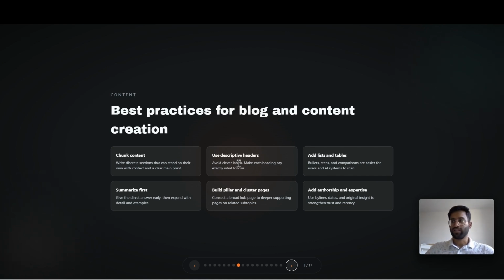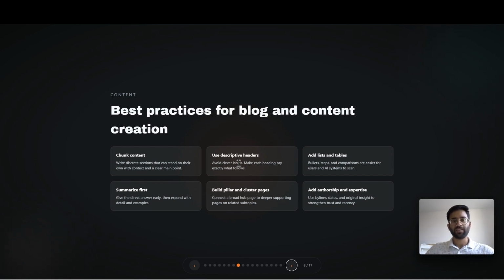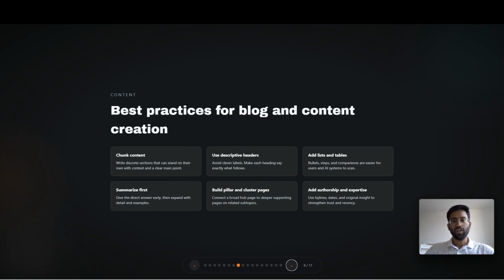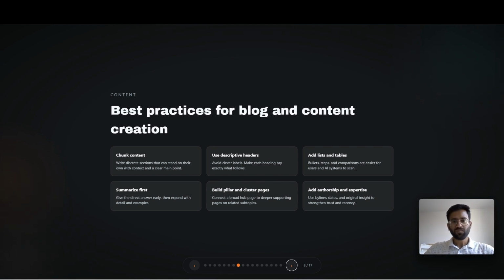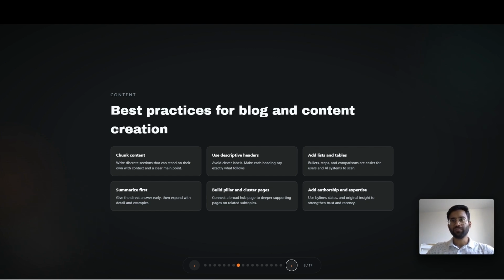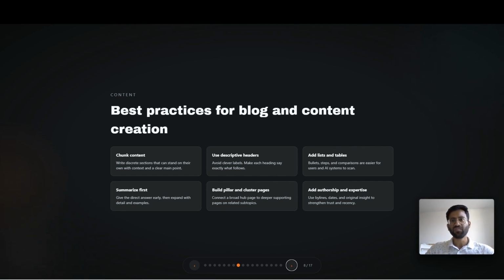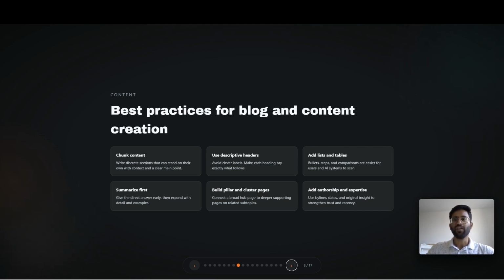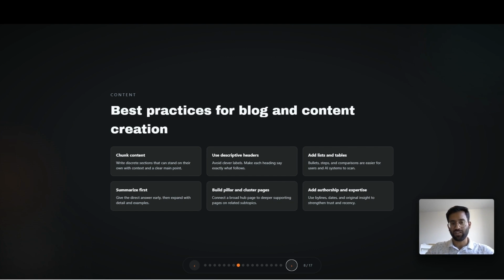AEO Content Creation Strategy: Build Content AI Can Understand and Cite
AEO content strategy is about creating content that AI systems can easily understand, extract, and cite. That means your content should be structured clearly, answer real questions, and provide useful information in a format that is easy to scan.

Good AEO content often includes short answer summaries, descriptive headings, bullets, tables, and strong internal organization. It should be built around prompts and user intent, not just search keywords. The goal is to make the page useful for both humans and AI systems.

Content should also be original and valuable. AI tools are more likely to reference content that adds something meaningful, such as expertise, data, examples, or a unique perspective.

About OpKart: OpKart is an Answer Engine Optimization (AEO) platform that helps brands and e-commerce teams understand which products AI assistants recommend and improve the content that drives those recommendations. It enables businesses to measure AI visibility, identify content gaps, and optimize product catalogs and brand content so they are easier for AI systems to extract, understand, and surface in shopping and discovery queries.